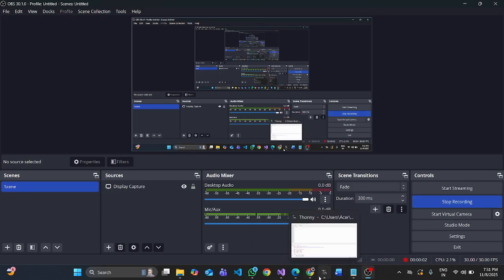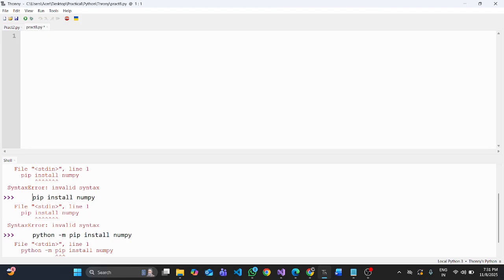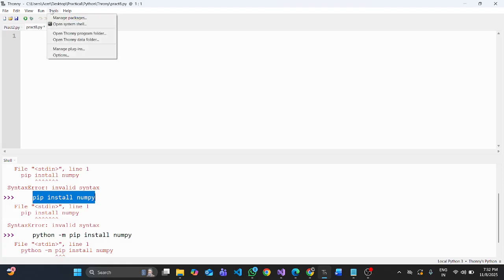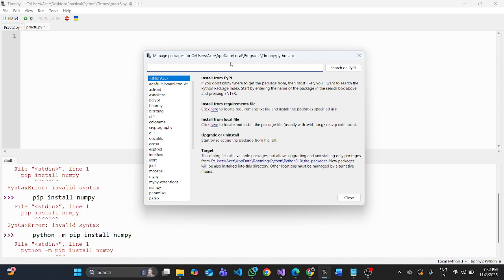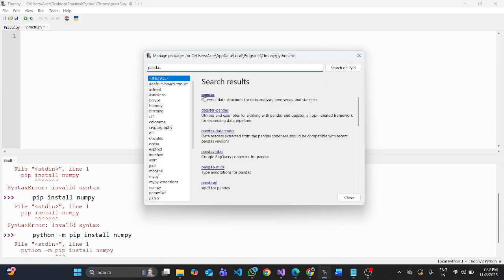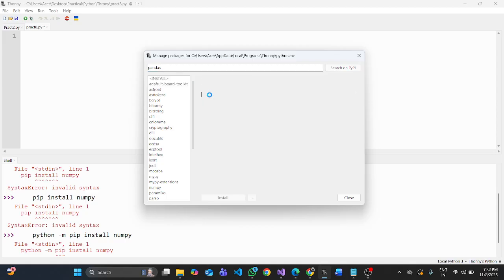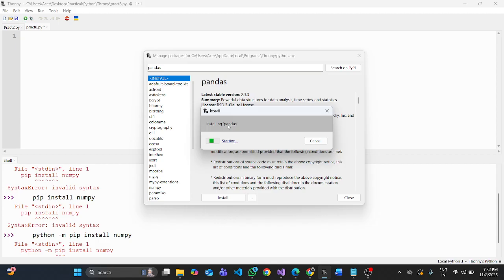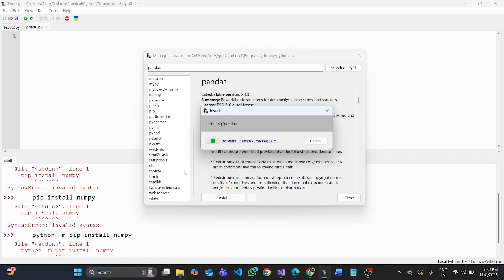How To Install the Packages in the Thonny IDE for Python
How to install the Packages in the Thonny IDE